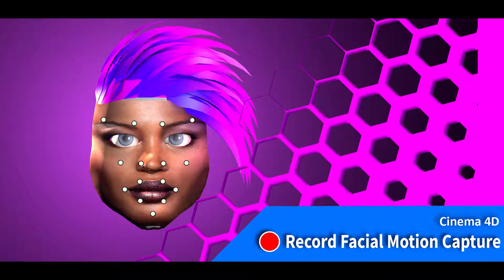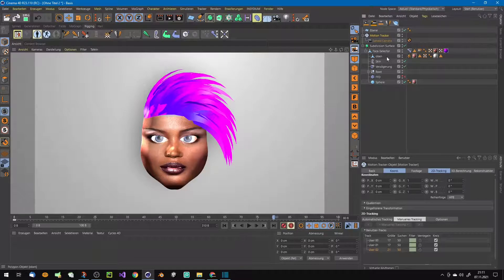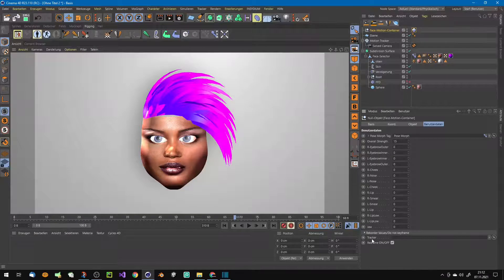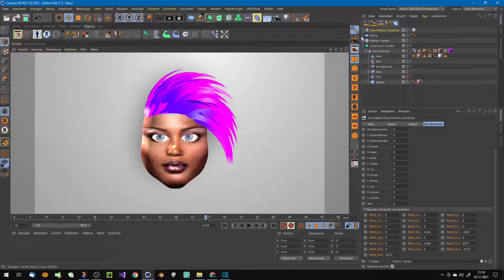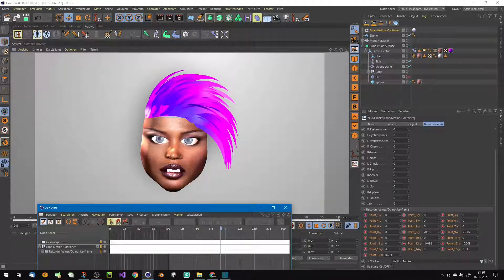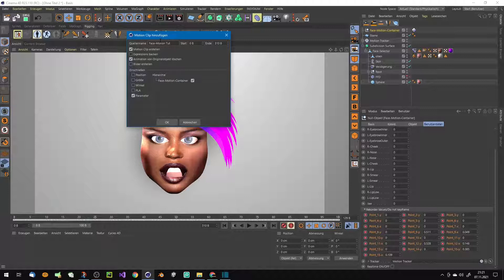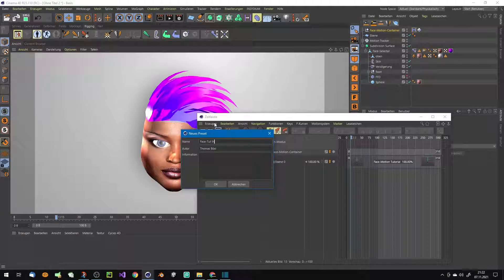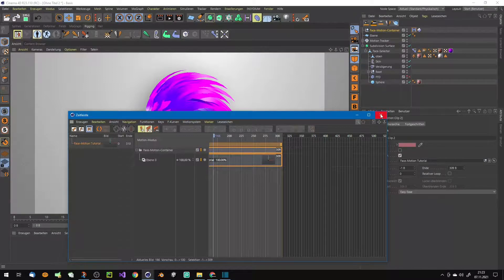Cinema 4D - Face Capture without IPhone - Part 2 - Record your captures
I re-coded my former Facial Tracker script. Now you can also record the datas and save it in a motion library to use it later on every face you prepared for  this.